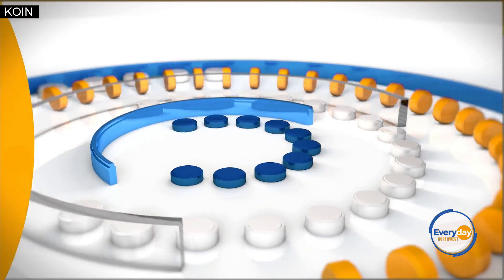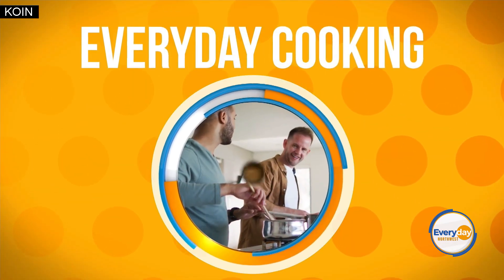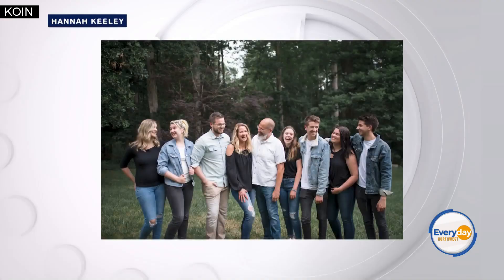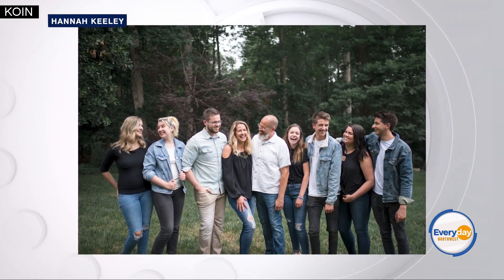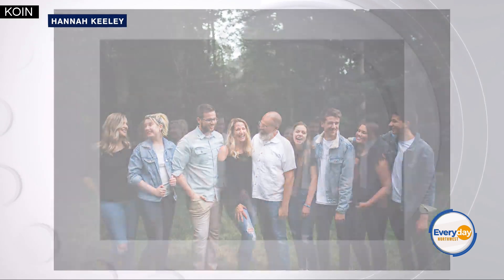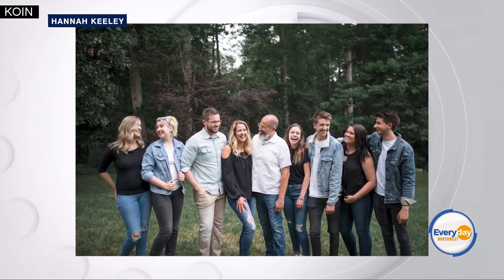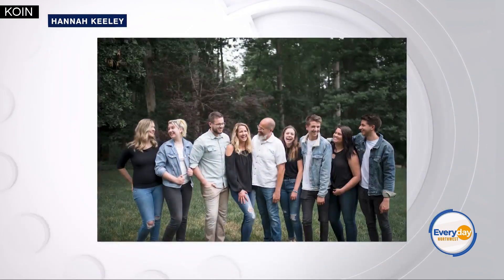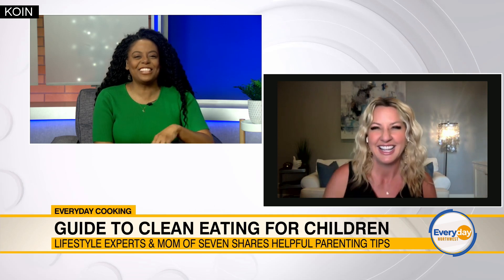Parenting expert shares 'spring cleaning' tips for kids' eating habits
Parenting and lifestyle expert Hannah Keeley joined Everyday Northwest to share her tips for "spring cleaning" children's eating habits.